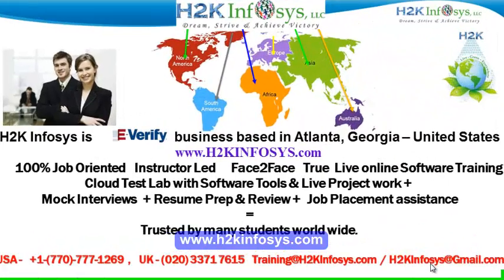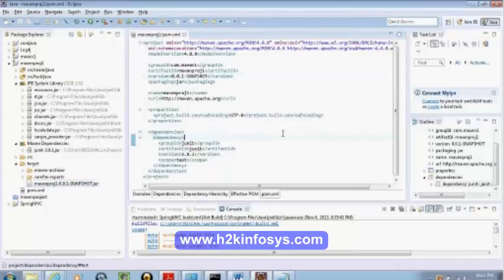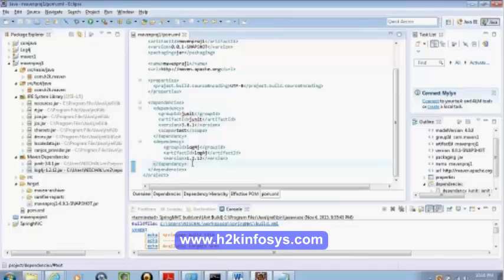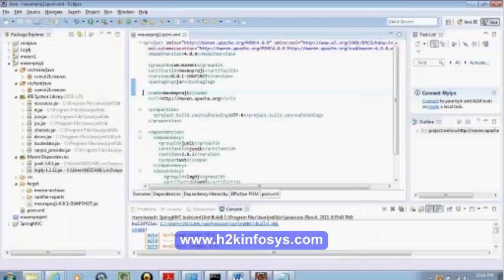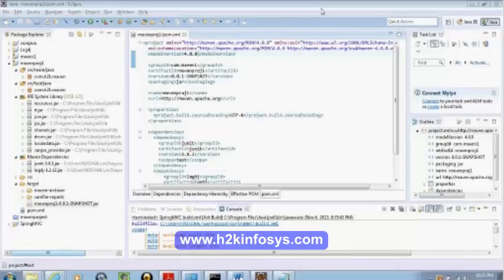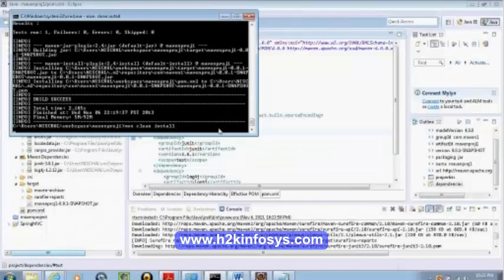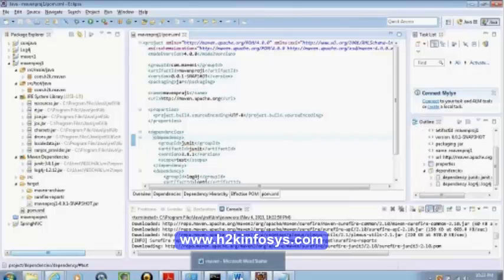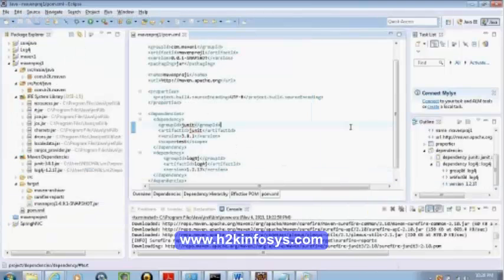Core Java Online Training | Java Online Training Tutorials | best Java online testing by H2Kinfosys